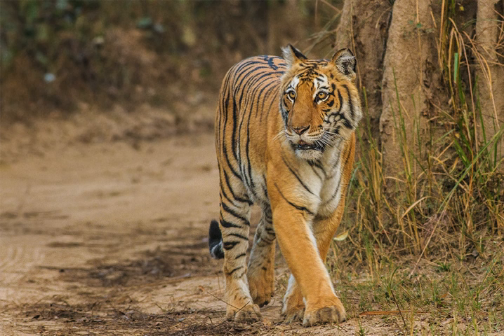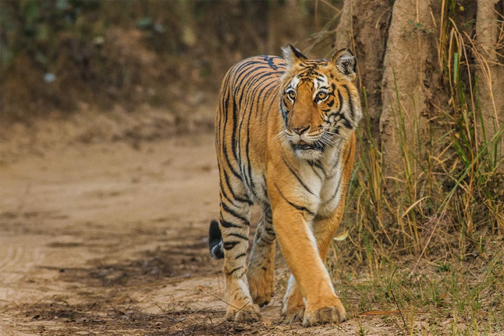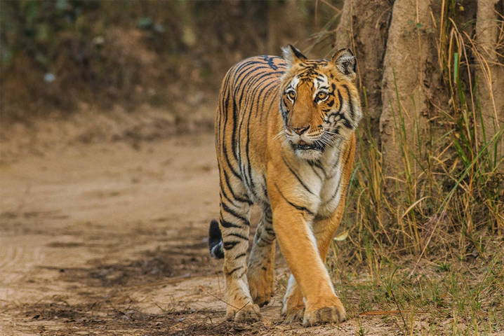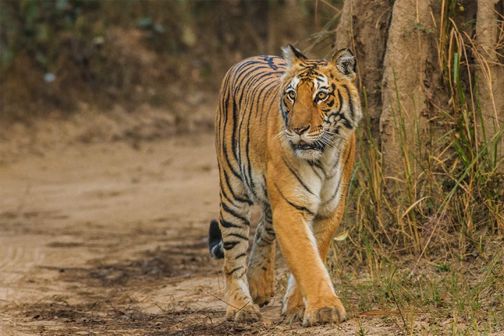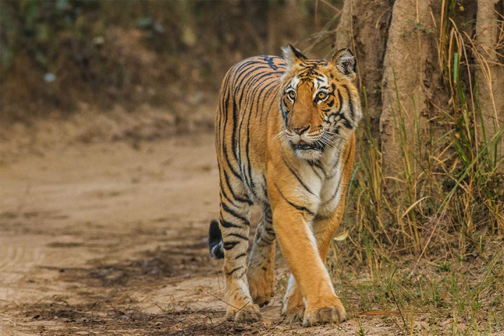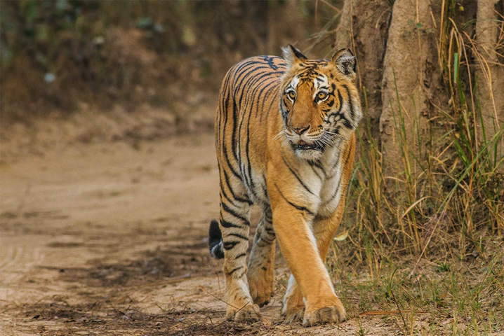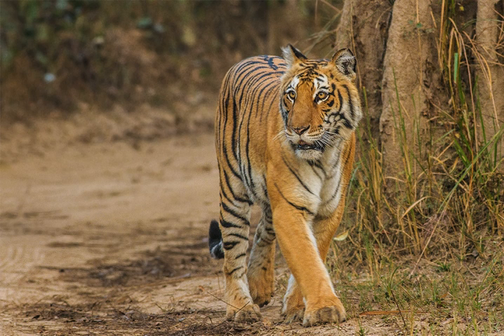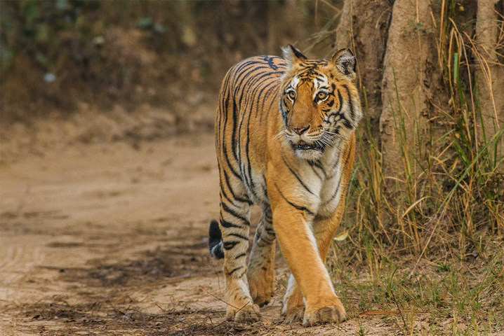Jim Corbett National Park | Wikipedia audio article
This is an audio version of the Wikipedia Article:
Jim Corbett National Park

00:01:51 1 History
00:05:27 2 Geography
00:07:27 3 Climate
00:08:03 4 Flora
00:08:43 5 Fauna
00:10:31 6 Ecotourism
00:12:35 7 Other attractions
00:14:22 8 Challenges
00:14:31 8.1 Past
00:16:16 8.2 Present
00:18:45 8.3 Ecosystem Valuation
00:19:31 9 See also

- Socrates

SUMMARY
Jim Corbett National Park is the oldest national park in India and was established in 1936 as Hailey National Park to protect the endangered Bengal tiger. It is located in Nainital district of Uttarakhand and was named after Jim Corbett who played a key role in its establishment. The park was the first to come under the Project Tiger initiative.The park has sub-Himalayan belt geographical and ecological characteristics. An ecotourism destination, it contains 488 different species of plants and a diverse variety of fauna. The increase in tourist activities, among other problems, continues to present a serious challenge to the park's ecological balance.Corbett has been a haunt for tourists and wildlife lovers for a long time. Tourism activity is only allowed in selected areas of Corbett Tiger Reserve so that people get an opportunity to see its landscape and wildlife. In recent years the number of people coming here has increased dramatically. Presently, every season more than 70,000 visitors come to the park.
Corbett National Park comprises 520.8 km2 (201.1 sq mi) area of hills, riverine belts, marshy depressions, grasslands and a large lake. The elevation ranges from 1,300 to 4,000 ft (400 to 1,220 m). Winter nights are cold but the days are bright and sunny. It rains from July to September.
Dense moist deciduous forest mainly consists of sal, haldu, peepal, rohini and mango trees. Forest covers almost 73% of the park, 10% of the area consists of grasslands. It houses around 110 tree species, 50 species of mammals, 580 bird species and 25 reptile species.